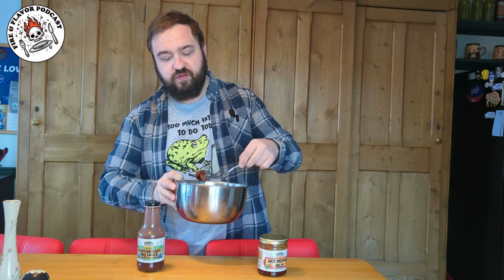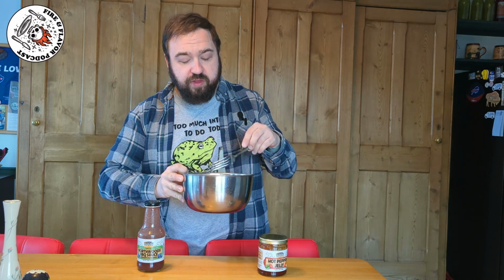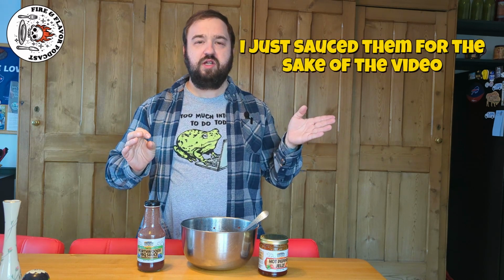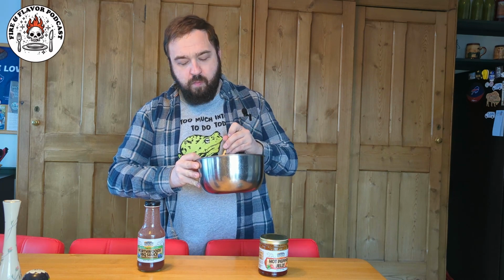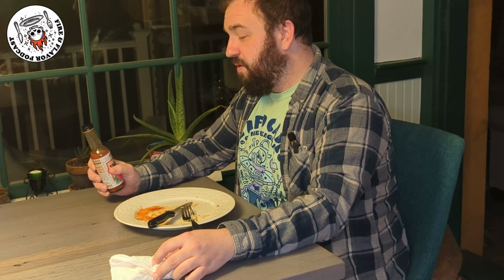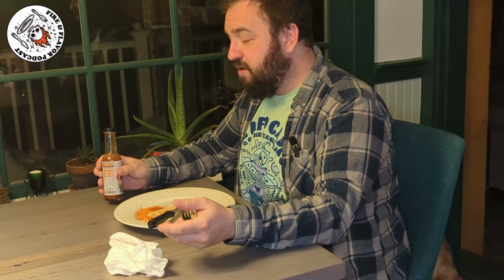Behind the Sauce: Smokin' Tin Roof's Journey from Garden to Bottle and the Smokey Peppah Hot Sauce!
Hey everyone!

In this behind-the-scenes interview, I sit down with Phil from Smokin' Tin Roof Specialty Sauces, based in Manchester, New Hampshire. Phil shares how he went from casually growing peppers in his backyard to creating a diverse lineup of flavorful artisan sauces that have captured the attention of hot sauce lovers across the region. We dive into his passion for crafting unique flavor combinations, the process behind scaling up production, and the inspiration that drives his small-batch creations. This episode also features a double pairing taste test where I sample his sauces in real time and give my honest thoughts on flavor, heat, and versatility. If you're interested in how hot sauce makers turn their passion into a product, or just love discovering new handcrafted sauces, this one's for you. 🌶️🔥